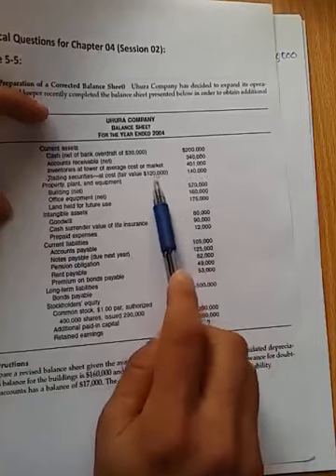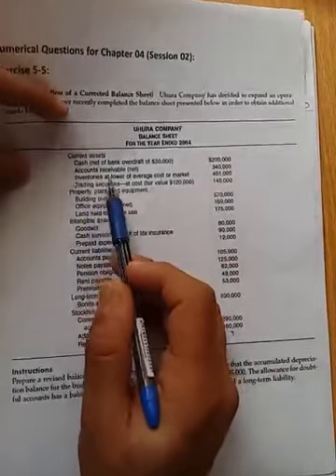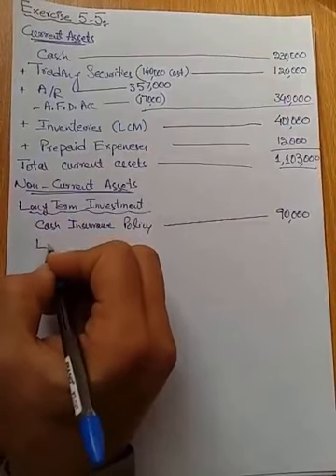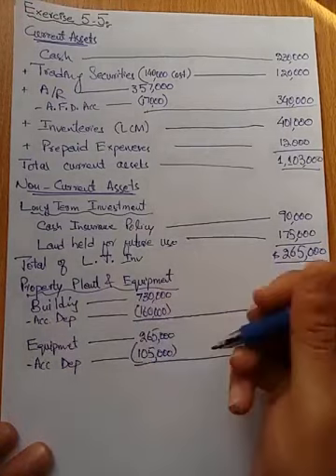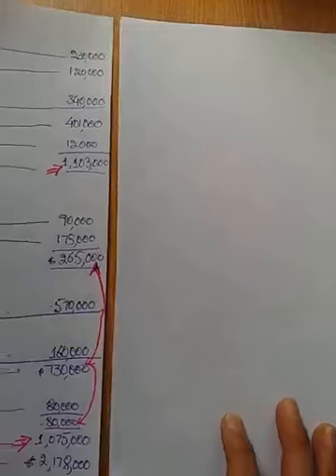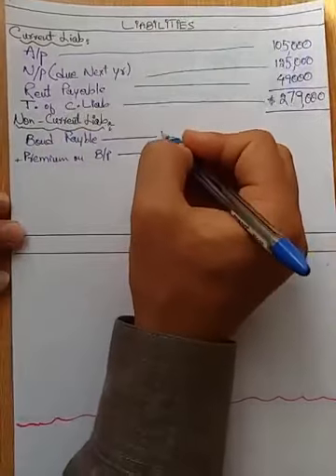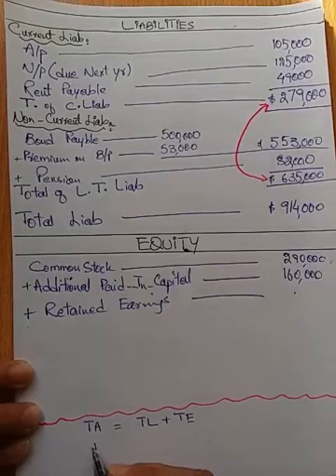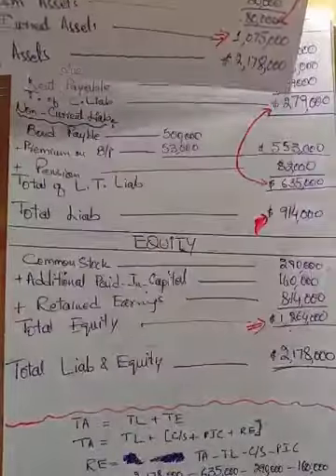3. Exercise 5-5 Classification and Correction of Balance Sheet, Intermediate Accounting by Kiseo.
The video explains solution of Exercise 5-5 Classification and Correction of Balance Sheet, Intermediate Accounting by Kiseo.